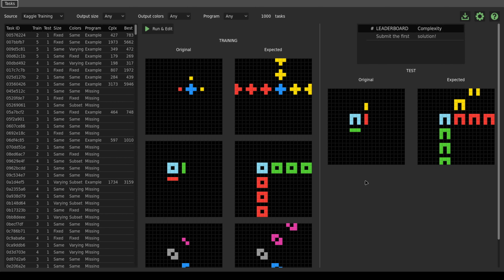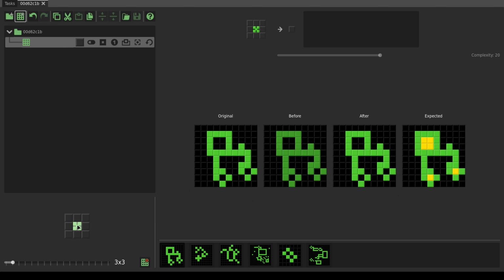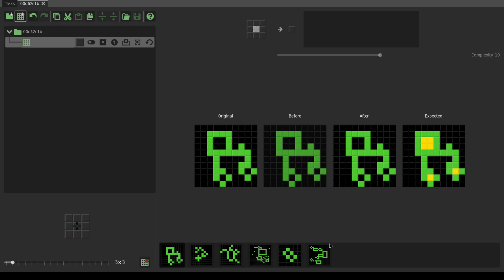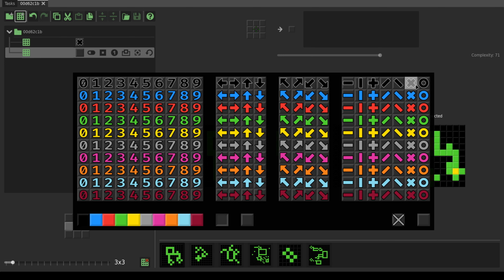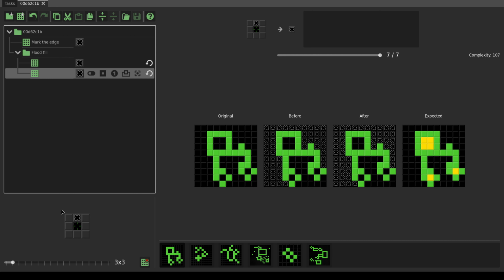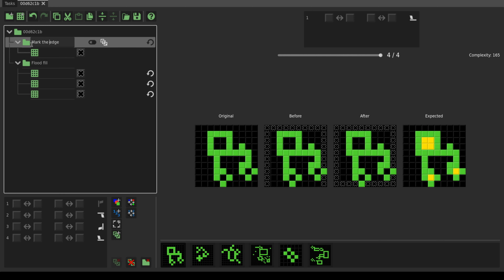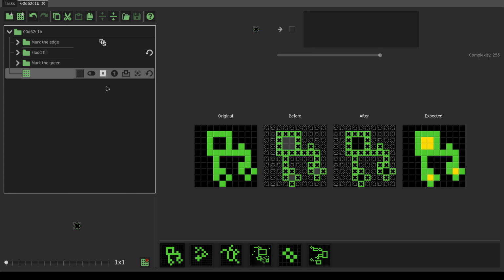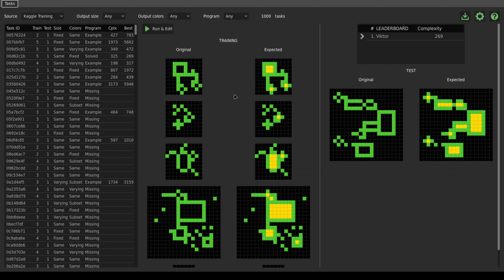CAPED Tutorial 1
CAPED: Cellular Automata Program Editor